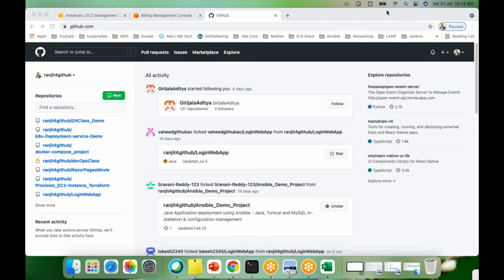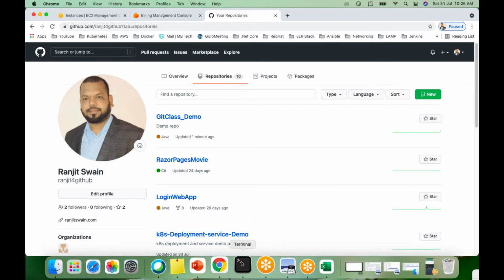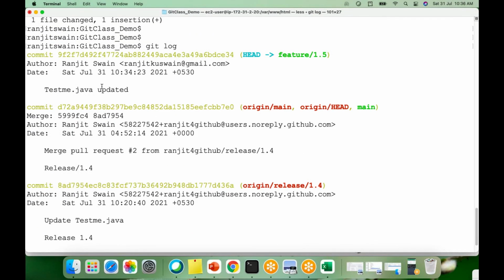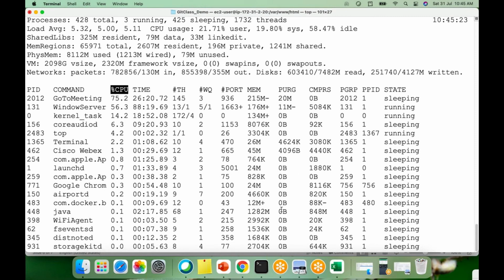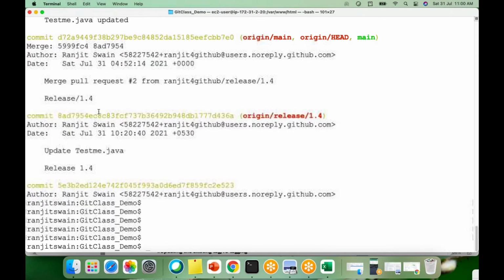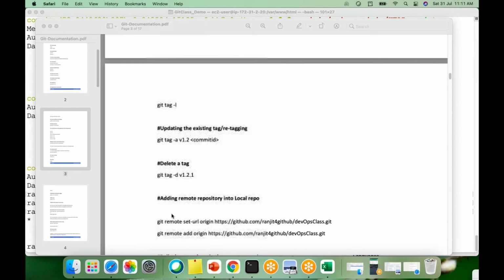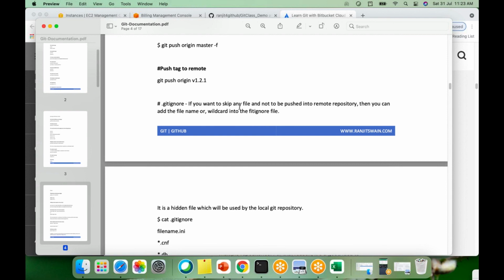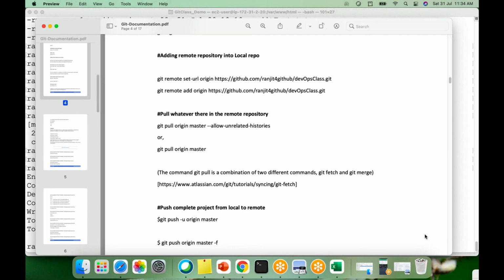Git GitHub LAB 2 | 31-Jul-2021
Git GitHub LAB 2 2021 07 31